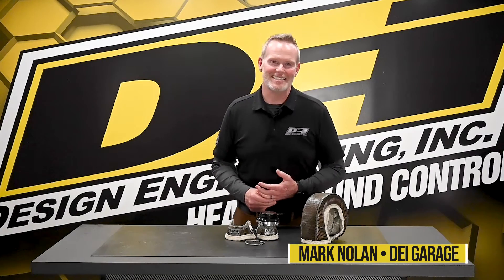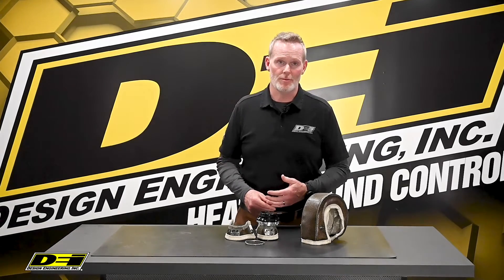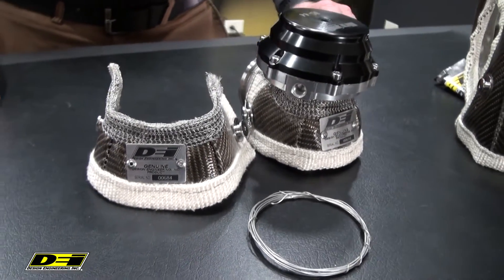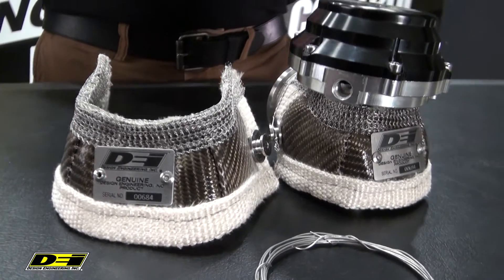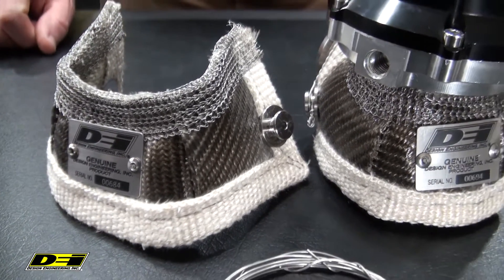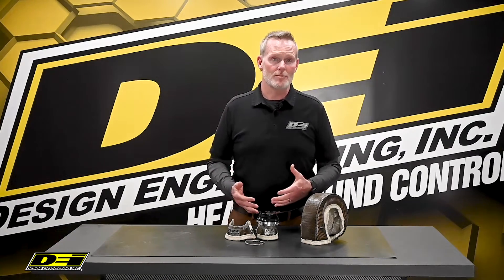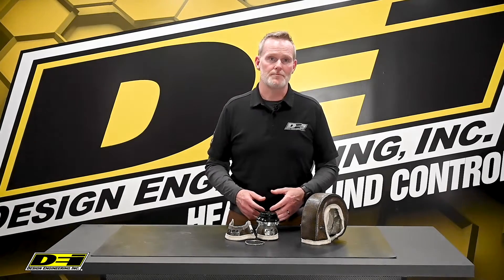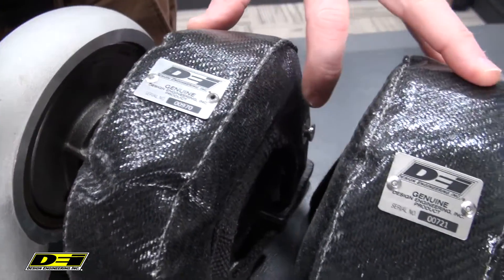Wastegate Heat Shields from Design Engineering, Inc.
We incorporated all our experience to build the absolute best turbo shield on the market, and we used that same experience to build the best Wastegate Heat Shields. By developing advanced textiles and diving deep into what is needed to control turbo heat, we developed the our Wastegate Heat Shields. A TITANIUM LR outer layer with multiple stainless steel and silica inner layers. Without a doubt the strongest, most heat resistant shield available with a precise fit. DEI Wastegate/Blow Off valve covers help reduce under hood temperatures and reduce the chance of burns when working under the hood. Includes stainless wire for an easy install.

Fitment: TurboSmart Wastegate 40mm - 45mm CompGate and HyperGate

Features:
• Superior thermal insulating properties
• High tech composite material
• Stainless mesh and thread for durability

Advantages:
• Light weight for high performance applications
• Controls extreme heat from turbo systems
•  Stays secure with true riveted tie downs

Benefits:
• Reduce underhood temps
• Help prevent burns
• Helps improves turbo system efficiency & function